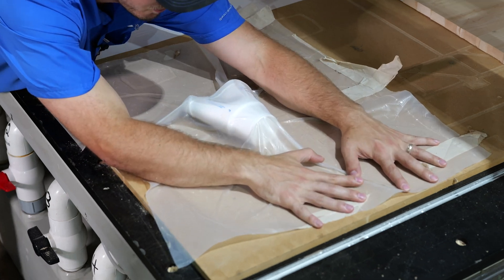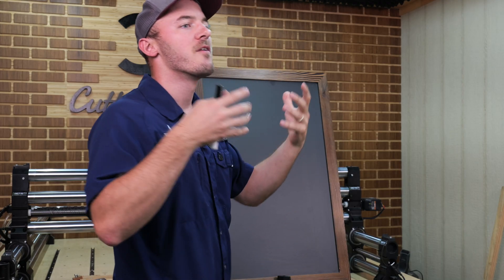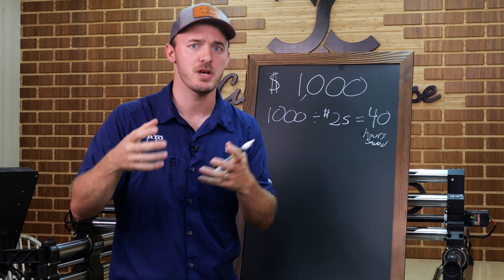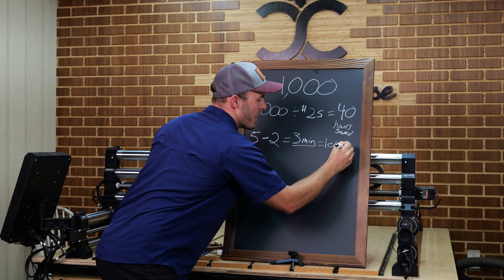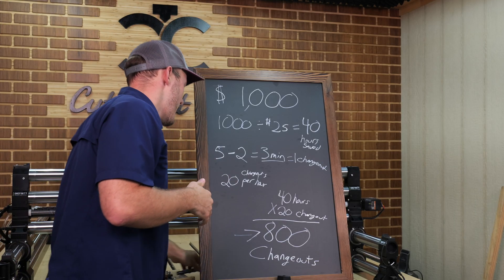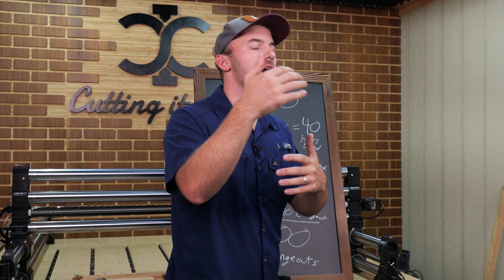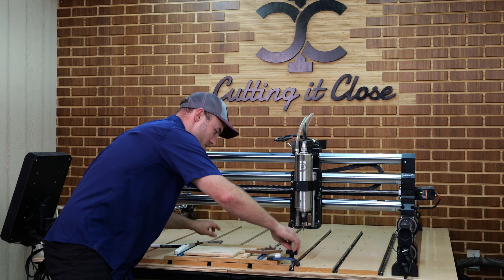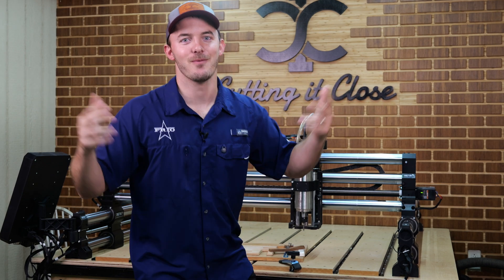Hobby CNC Vacuum Table Worth It? A Practical Guide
Ryan goes over the math of a Vacuum Table Upgrade for your CNC! Is this table worth it for your Hobby CNC? We review the numbers to determine when this upgrade is worth it for you and your CNC Business.

I hope this video helps you in your CNC journey!